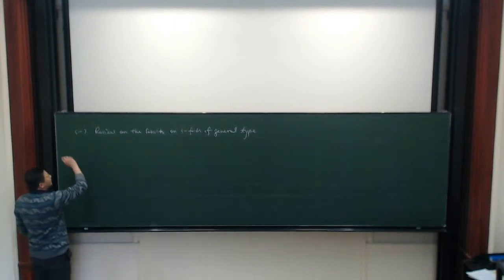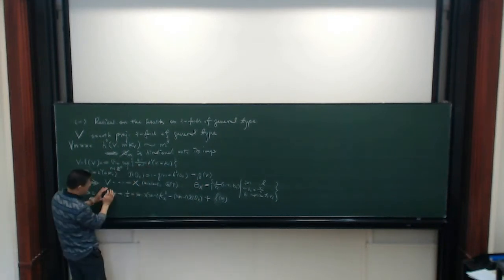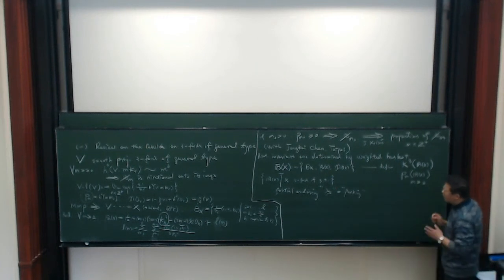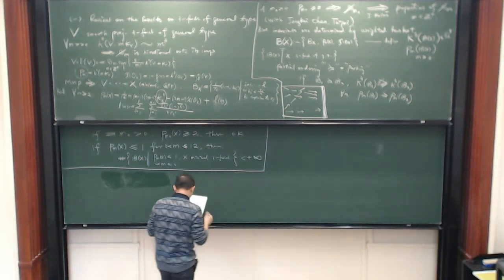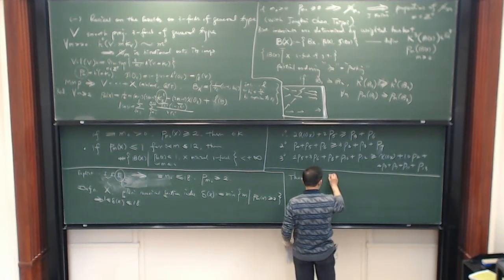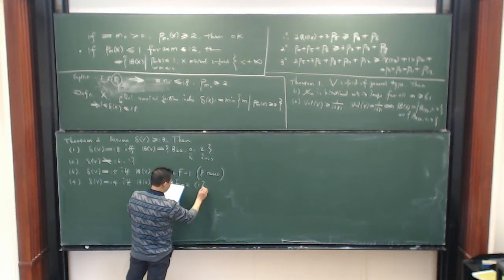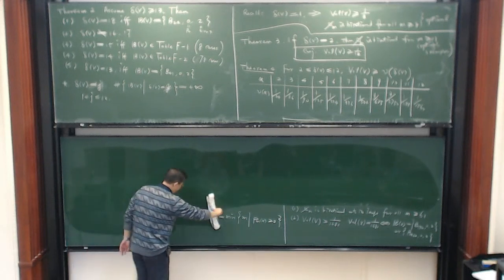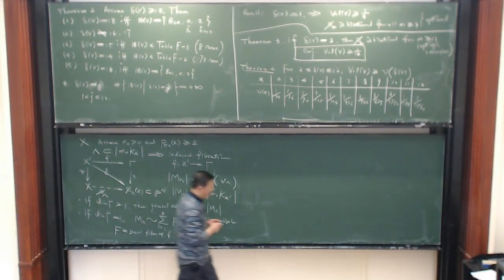Meng Chen: On the geography of 3 folds of general type I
In this series of lectures, I will briefly introduce some results concerning the geometry inspired by the pluricanonical system |mK| of threefolds of general type. I will talk about the general method to estimate the lower bound of the canonical volume K^3 and the proof of a 3-dimensional Noether's inequality. In the last part, I will discuss some new examples of canonically fibered varieties of general type. The titles of the four lectures are as follows:

1. A review on the geometry of |mK|

2. Lower bound for the volume K^3

3. A Noether type of inequality and its variant

4. Some new examples of canonically fibered varieties of general type.